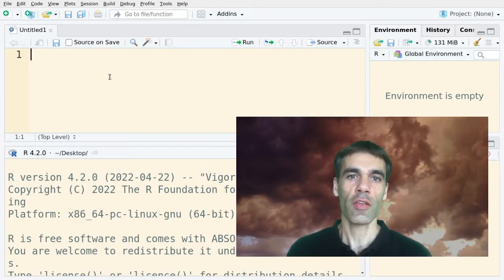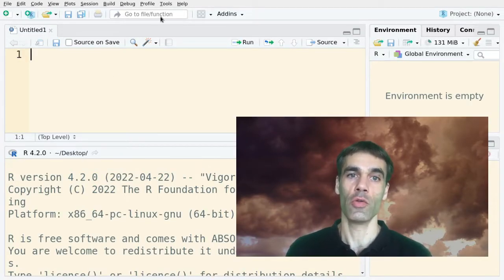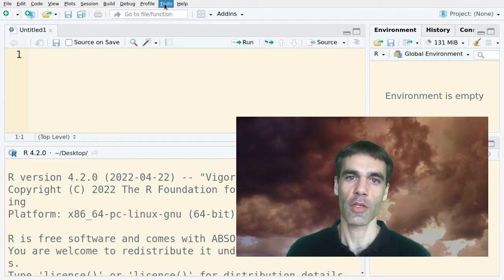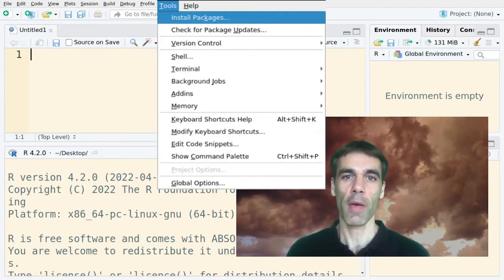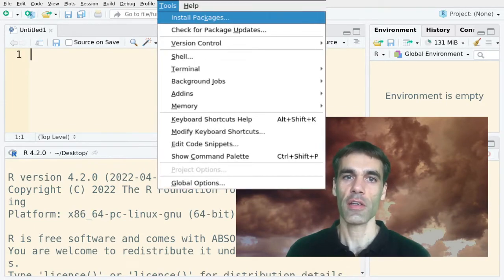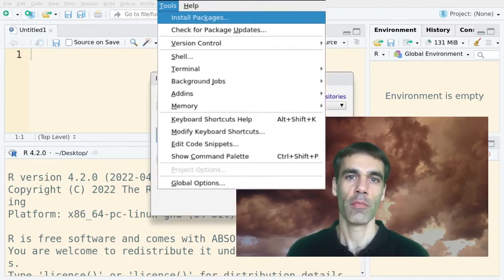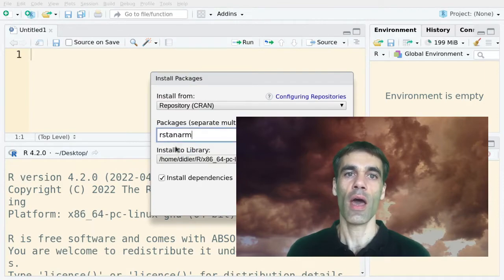How to install rstanarm in Rstudio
Brief explanation how to install the package rstanarm in Rstudio (or any package for that).